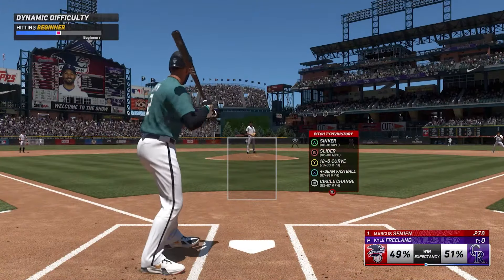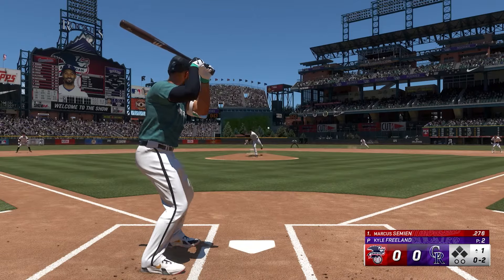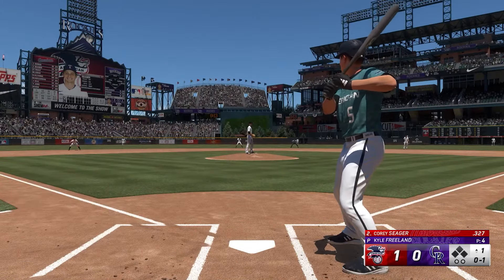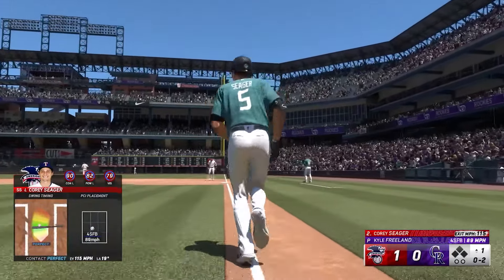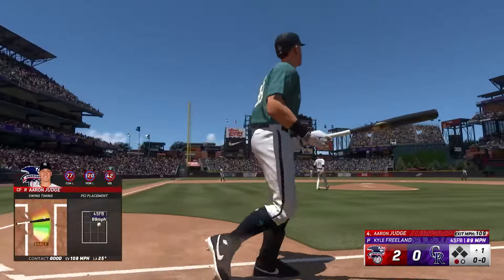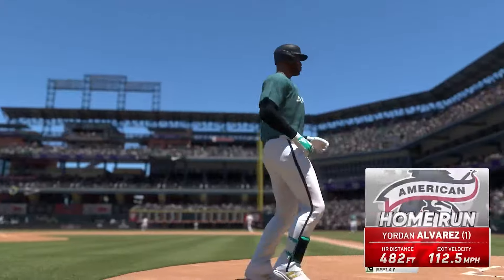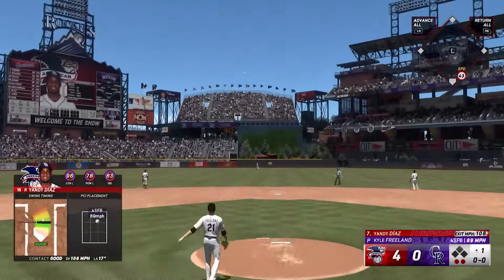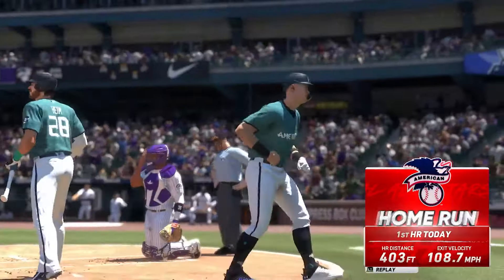How to Hit a Homerun in MLB the Show 24